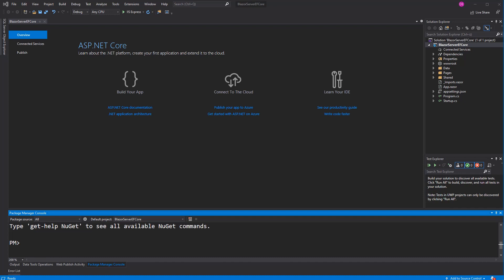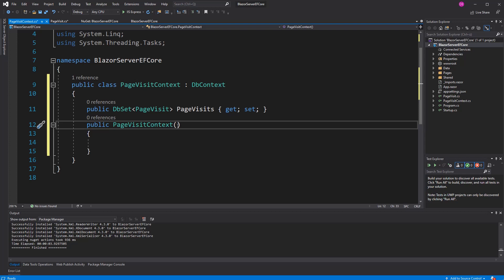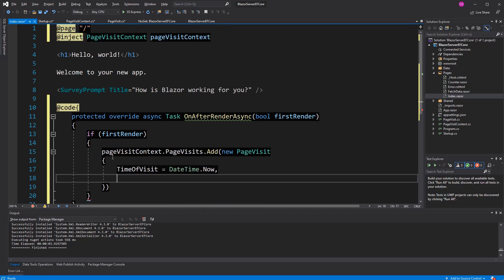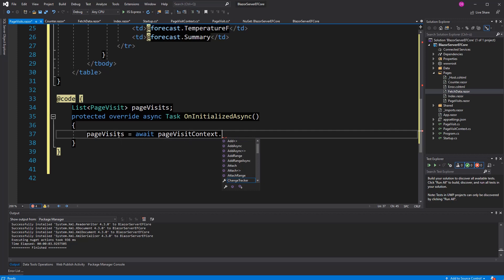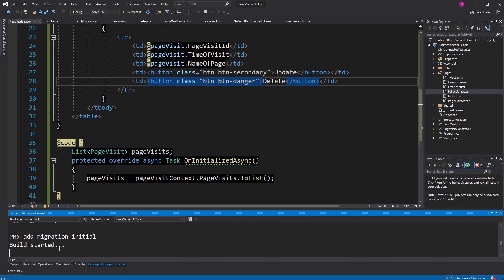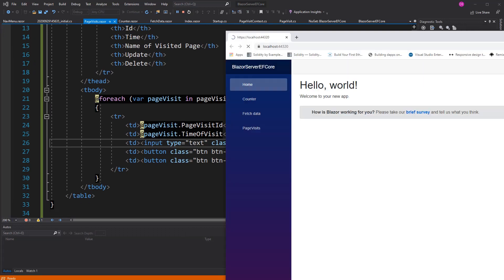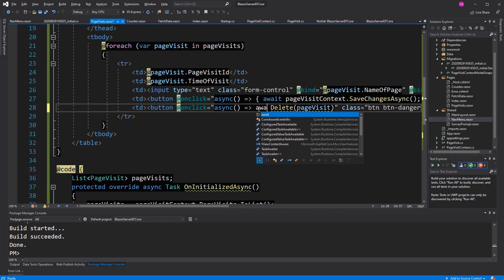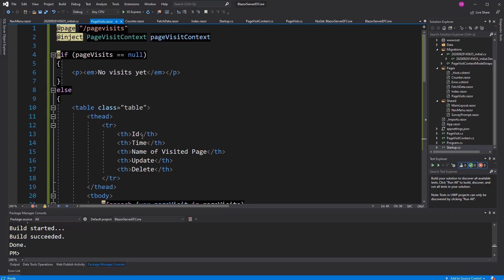Blazor Server EF Core CRUD 1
In this video I will show you how we can directly inject a DbContext into our Components in order to build a simple CRUD Application. The problems that arise with such approach will be discussed in the second part. Creator: David Eggenberger